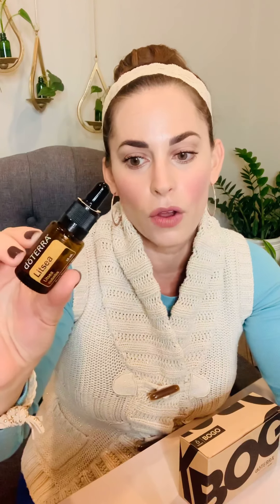All things soothing: Inside Wednesday’s BoGo Copaiba & Air-X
Hello Wednesday! We’ve halfway in to our flash sale week. Today’s BoGo pairing is IN as our deals continue to warms UP w/ this X-tra special soothing duo! 🤩😱🎄

For those who are newer to doTERRA, now that the deal is live, you'll login to doTERRA.com + add COPAIBA to your cart. You'll process before the deal sells out. You'll see the BRAND NEW TO THE US MARKET FREE Air-X added at checkout!🤯

Here is a summary of the top 3 ways to use each of the oils featured in today's BOGO pairing!
🤎COPAIBA:
✅For relief from physical discomfort such as head tension, jaw clenching, toothaches, or teething, you can apply it directly.
✅ To relieve emotional stress or anxious feelings press a drop w/Frankincense to the roof of the mouth or under your tongue.
✅ During seasonal changes for a tickle in your throat use the honey spoon method!
✅ For skin clarifying benefits in my skin serums!

💙AIR-X (contains Litsea, Frankincense, Cardamom, Tangerine, & Grapefruit)
✅Cleanse your air & surfaces of infectious airborne
microorganisms by adding to your surface cleaners.
✅Provide antioxidant protection against exposure
to toxic oxidative stress in the respiratory tract by diffusing.
✅To support healty detoxification pathways, you can add a drop to your water.

Ps- EmpoweredByOils customers: head to our private team community page to enter my giveaway for FREE doTERRA branded bamboo oil holder & travel mug!

Who snagged their BOGO today? Which of these are you most excited for?